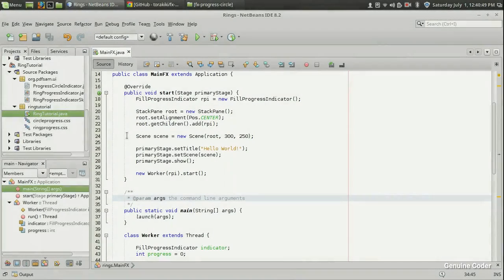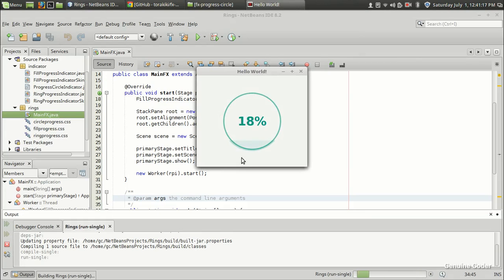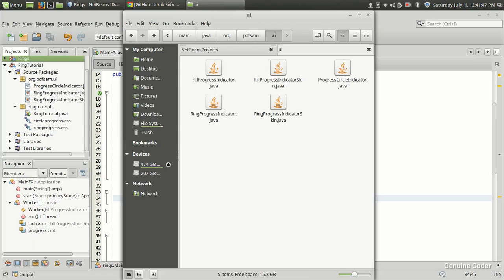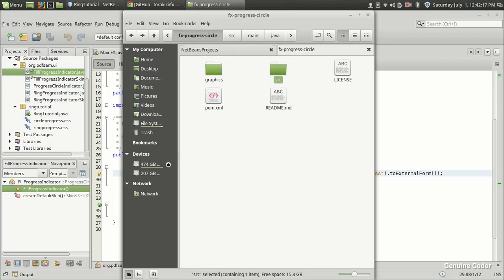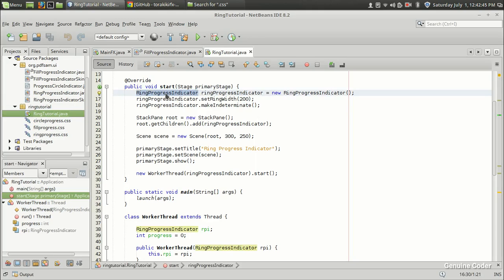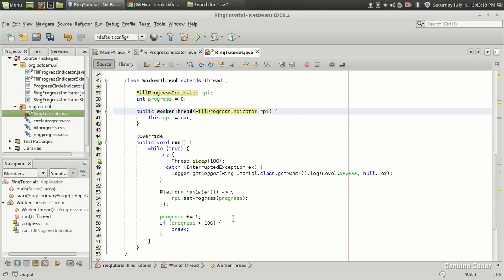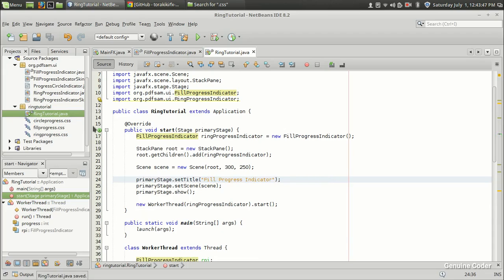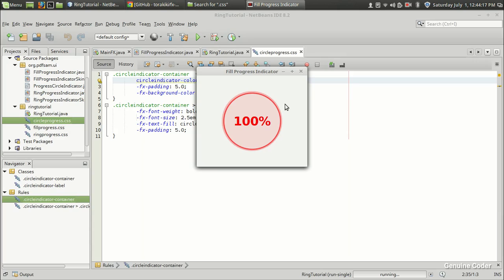JavaFX Circular Progress Indicator 2/2 : Fill Progress Indicator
This video explains how to create a Fill progress indicator in JavaFX. For this, I have used FillProgressIndicator class from the circular progress indicator library

This control helps to create very nice looking circular progress indicator. It can be easily customized using the fillprogress.css and ringprogress.css